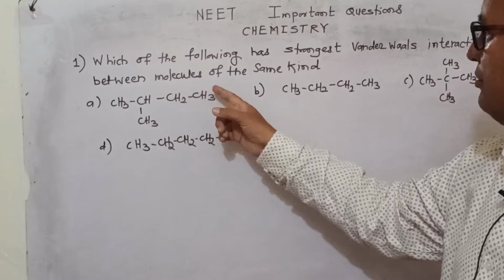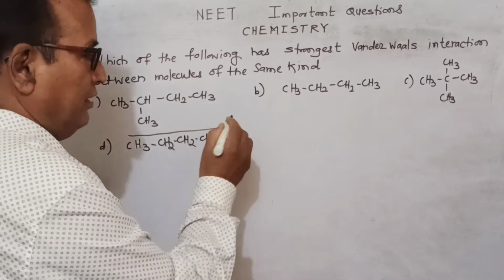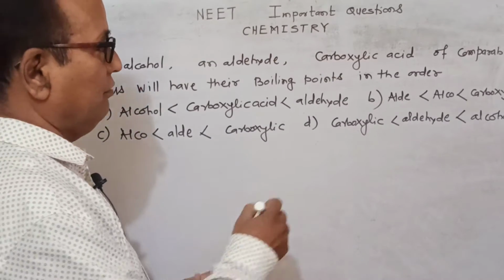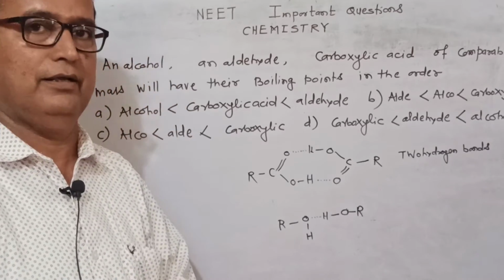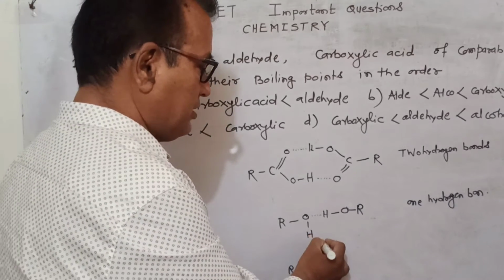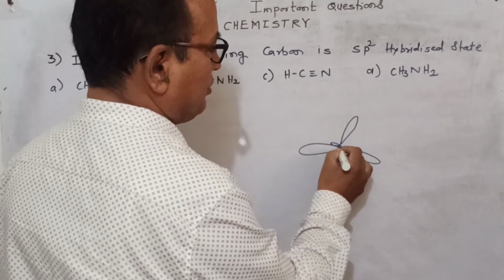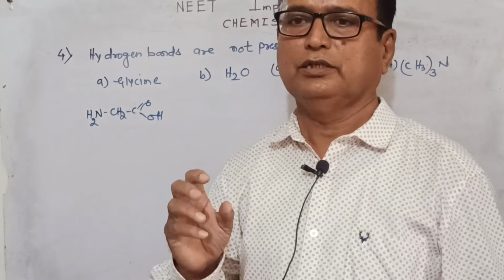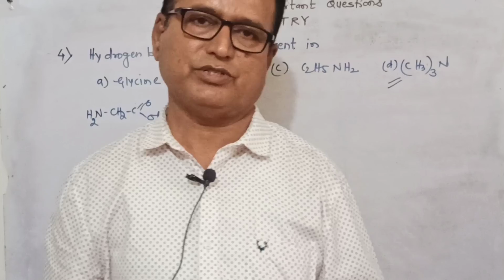NEET Chemistry in parbhani